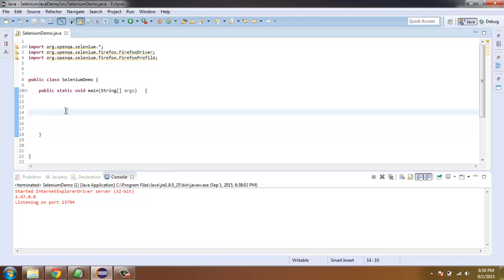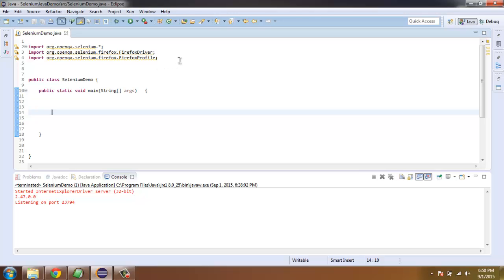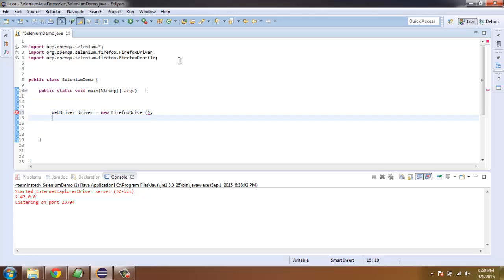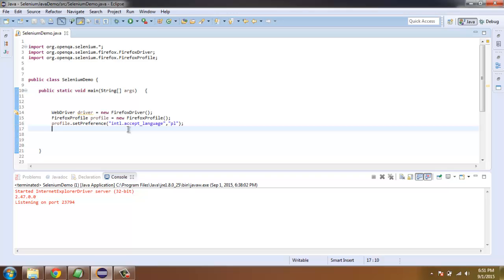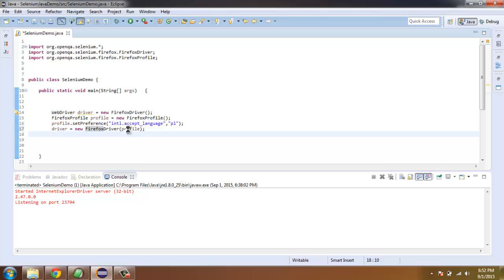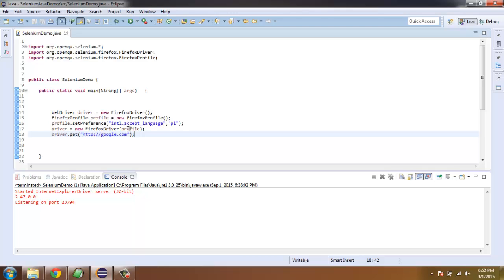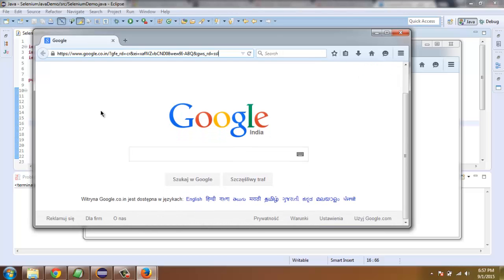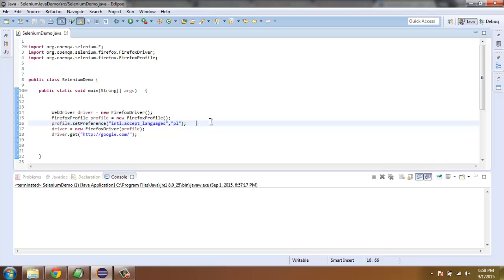Selenium Firefox Profile Language preferences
Learn how to change Firefox Profile Language preferences using Selenium Java WebDriver.